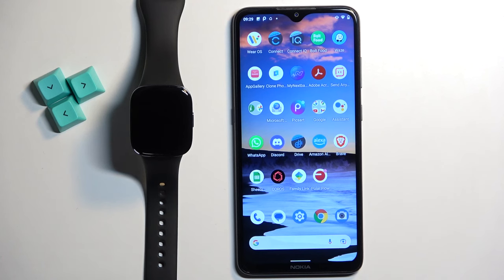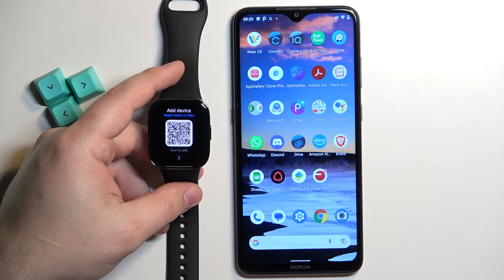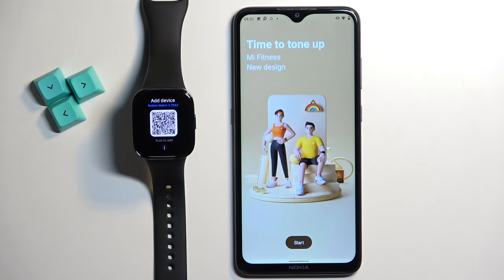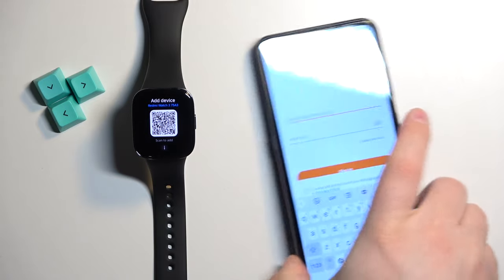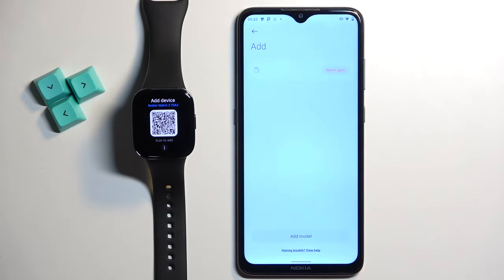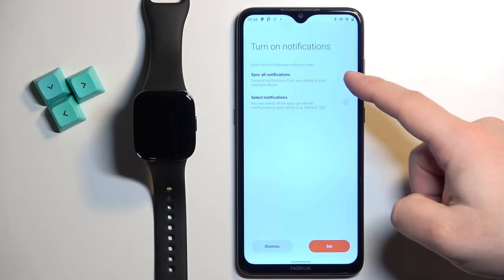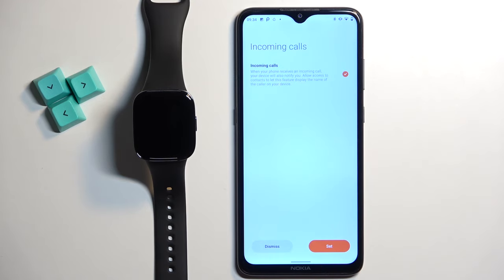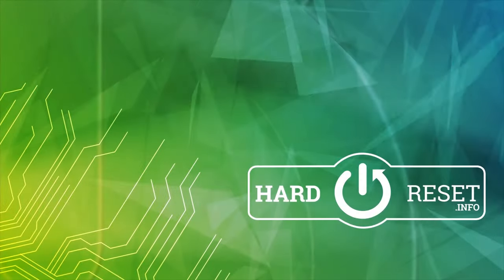How to Pair XIAOMI Redmi Watch 3 With Android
Find out more info about XIAOMI Redmi Watch 3:
Are you having trouble pairing your XIAOMI Redmi Watch 3 with your Android phone? This quick and easy tutorial will guide you through the process! Follow our steps, install the Mi Fitness app from Google Play Store and then find out how to connect with your watch. Visit our YouTube channel if you want to know more about XIAOMI Redmi Watch 3.

How to pair XIAOMI Redmi Watch 3 with Android phone? How to connect XIAOMI Redmi Watch 3 with Android phone?